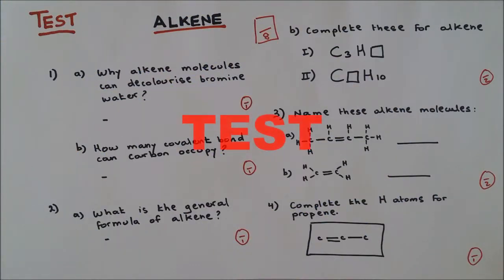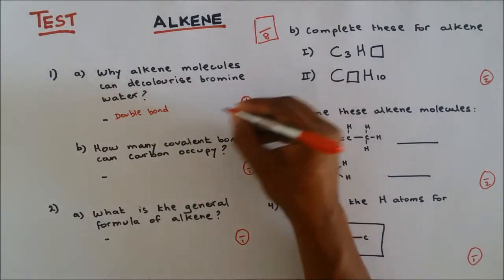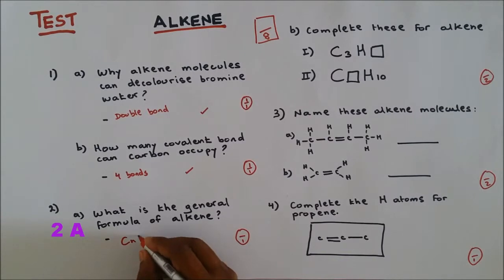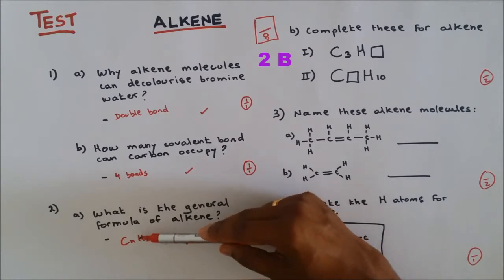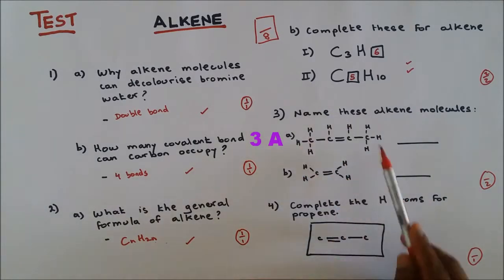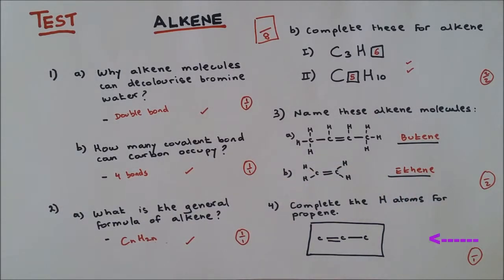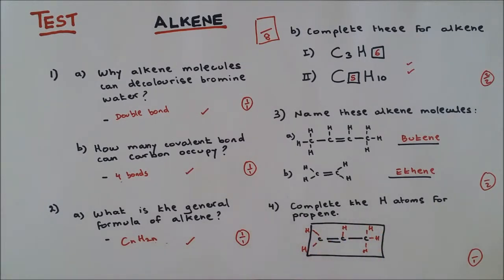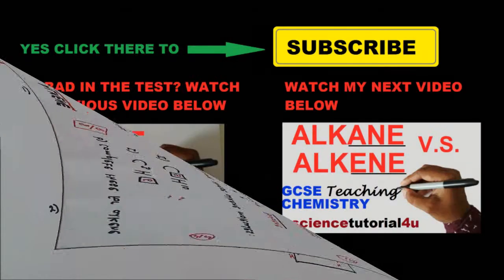ALKENES, TEST and REVISION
In this video, I am giving a progress test on ALKENES which acts as good revision for students studying for GCSE chemistry (or O level chemistry). The questions in the test are:

1) Why alkene molecules can decolourise bromine water?
2) How many covalent bonds can carbon occupy?
3) What is the general formula of alkene?
4) Complete the formula for propene and pentene.
5) Name these alkenes which are butene and ethene.
6) Draw propene structure.